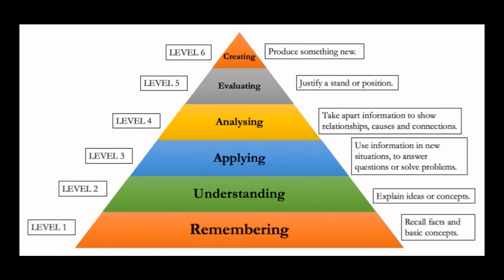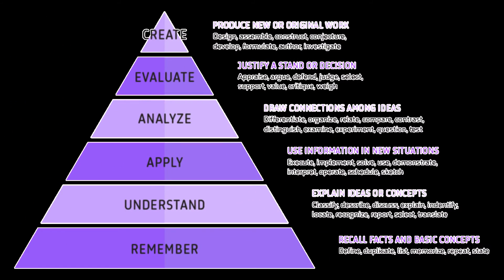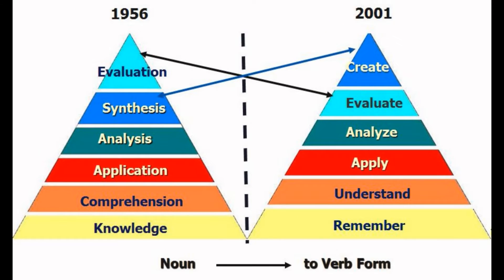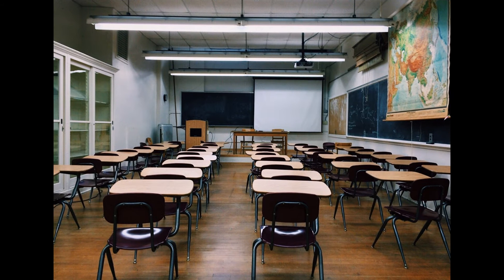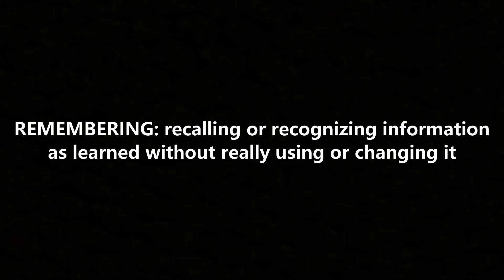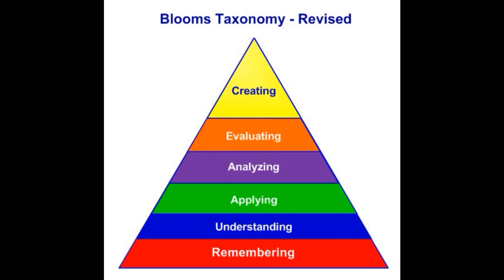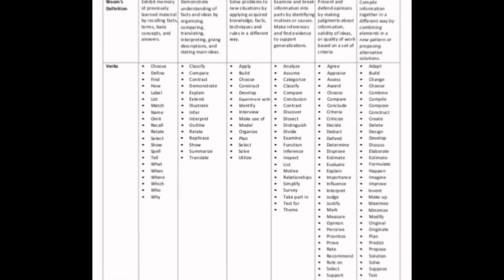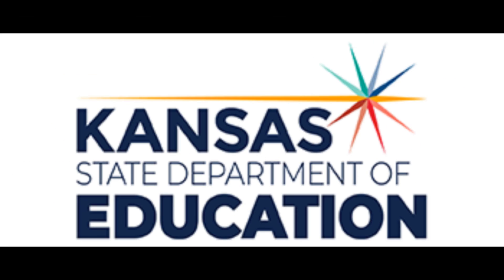Ed Psych Video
Made by:MovieZilla at 2019/12/01 21:23:27.